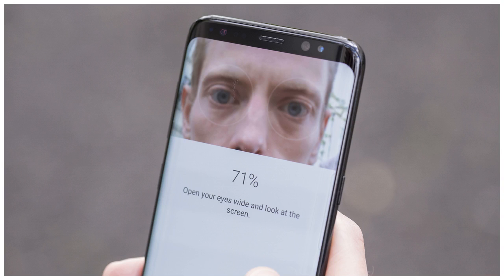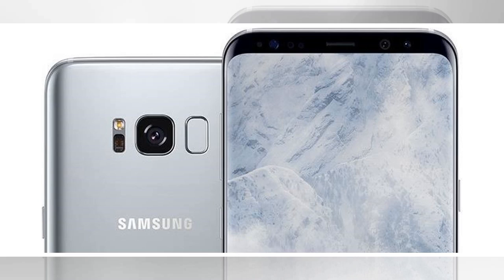Samsung galaxy s9 could have a better iris scanner and two sim slots by BuzzFresh News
In the face of the iPhone X and Face ID we’d fully expect Samsung to improve its own biometric security on the upcoming Galaxy S9, and the latest rumor is that it might do this by upgrading the phone’s iris scanner. According to a source speaking to The Korea Herald, Samsung will give the Galaxy S9 an improved 3MP camera lens for the iris scanner, up from 2MP on the Samsung Galaxy S8.This will apparently make it better able to recognize the eyes of a user, even when there’s too little or too much light, or if they’re wearing glasses or move their eyes. As well as being more accurate, the iris scanner in the Samsung Galaxy S9 will supposedly work faster than the current version. While this is just a rumor for now it’s a very believable change, and a needed one, given that in our Galaxy S8 review we noted that its iris scanner often failed. The source also said that apparently lowerend Samsung handsets could start getting iris scanners either late in 2018 or early in 2019.Two SIMs are be...